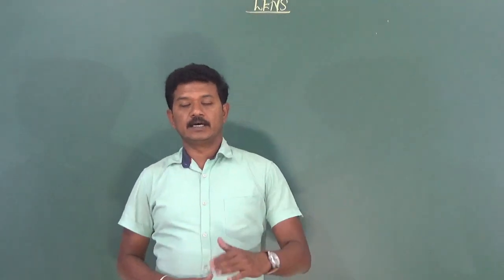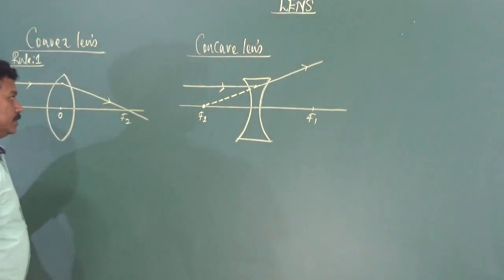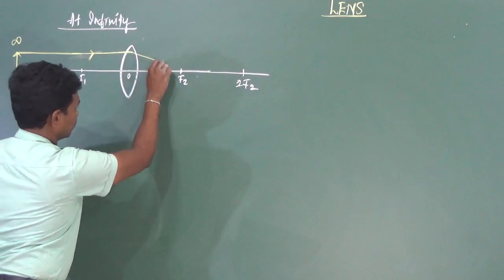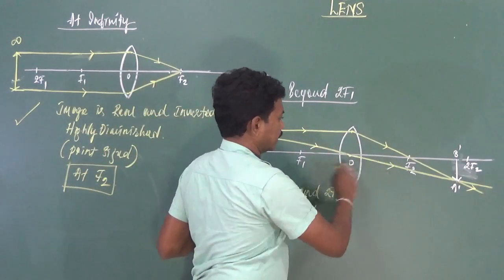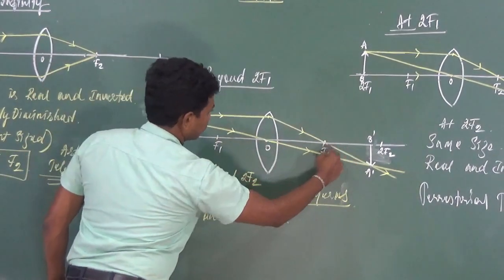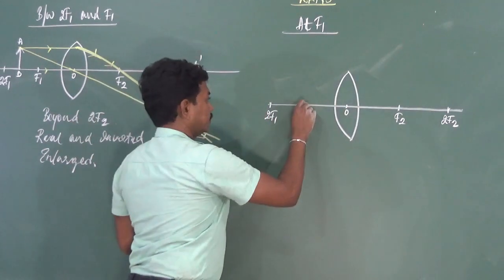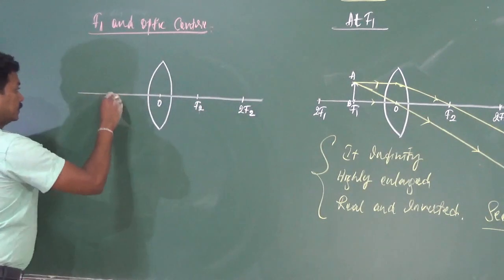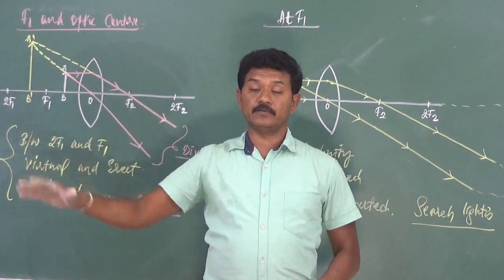RAY DIAGRAMS FOR CONVEX LENS - NCERT / CBSE / 10TH - SANGAM TUTORIALS - GUBBI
State board & CBSE Students can make use of this video to learn the basic concepts of mathematics and science can detail, this video is specifically made for those students residing in rural areas to cope up with the syllabus. A series of videos will be presented scientifically according to the syllabus prescribed by the board strictly. Special thanks to GHVS trust gubbi and all my dear teachers and friends. A special humble thanks to Sri vidyashankar sir tumkur for the inspiration, support and consistent guidance in this endeavor.